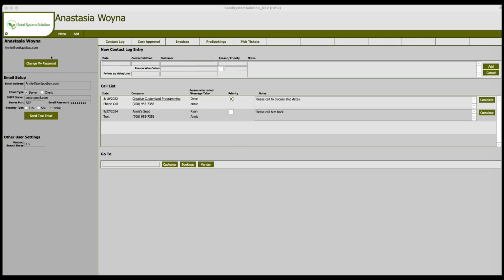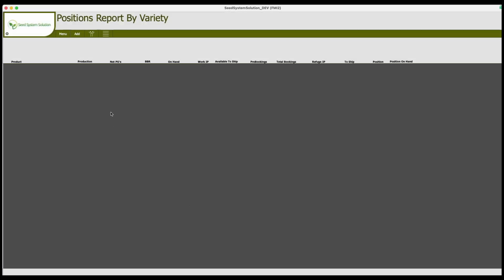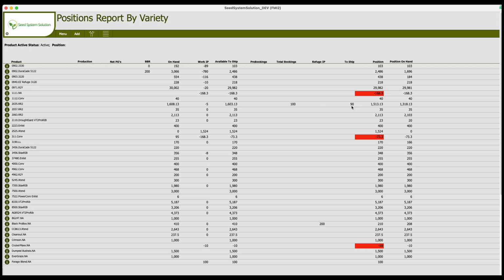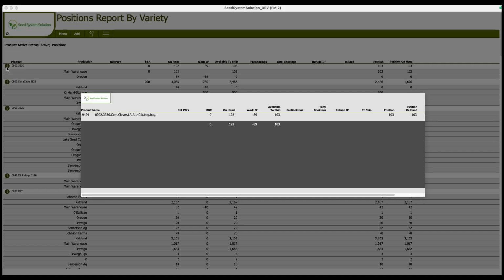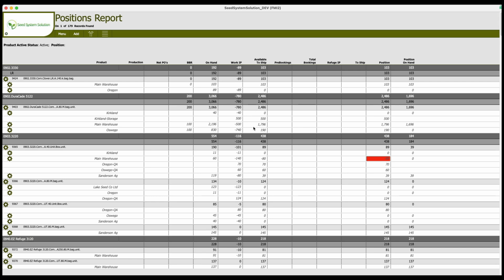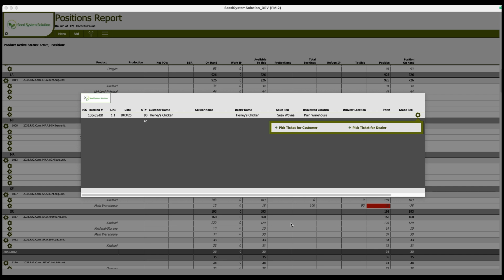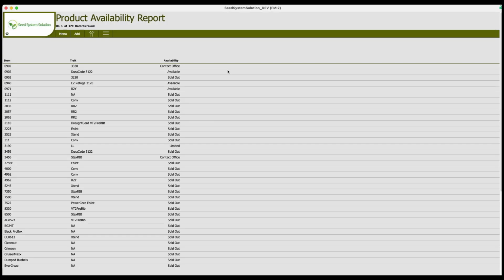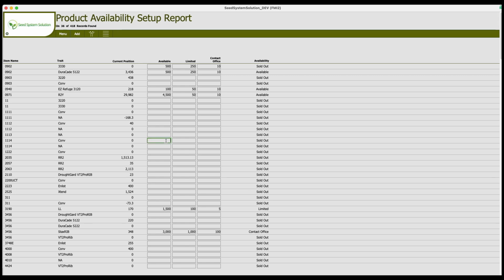Reports Spotlight: Position Reports | Seed System Solution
This video walks you through Position Reports, showing how to view hybrid-level availability, filter by year or maturity, sort by location, and track what’s available to sell. Annie also covers Product Availability setup and how to define “Available,” “Limited,” or “Sold Out” thresholds for sales reps and dealers.